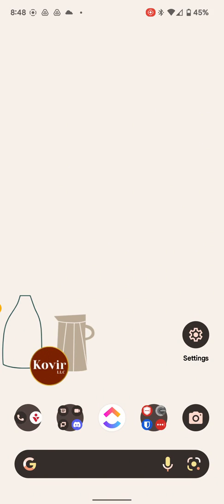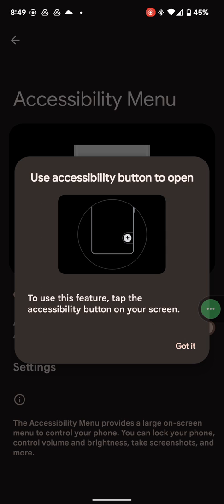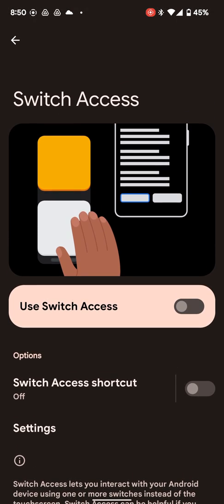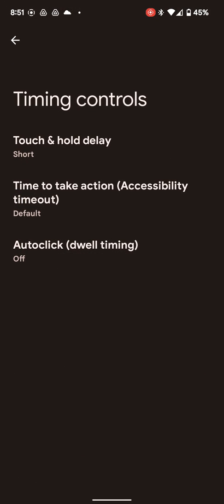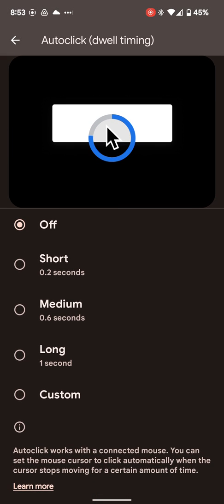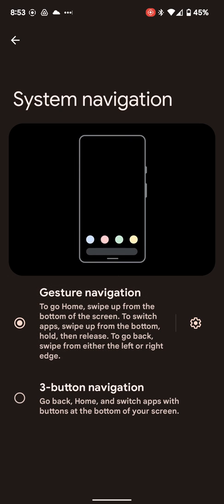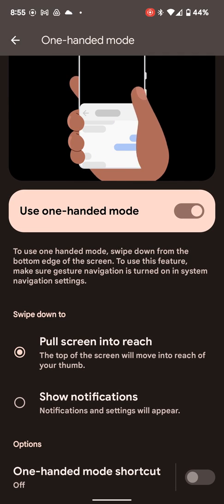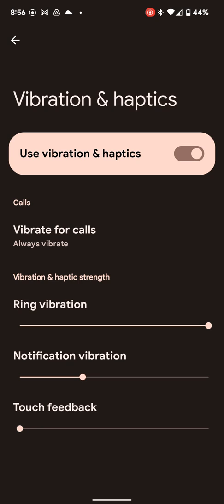Android Accessibility - Interactions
This video series addresses many of the accessibility features of an Android Smartphone. The Android Support Site for Step-by-Step Instructions